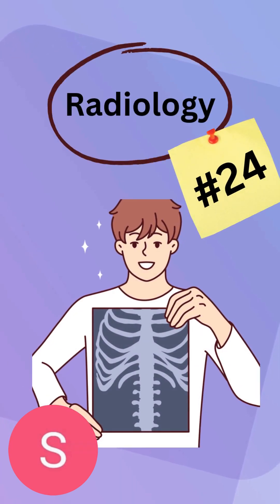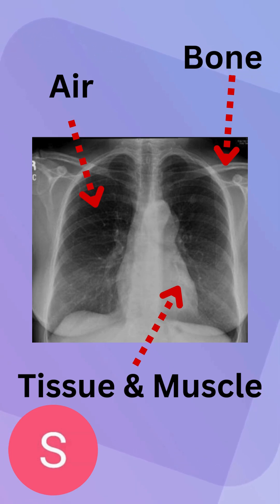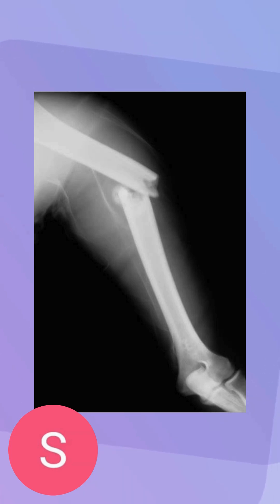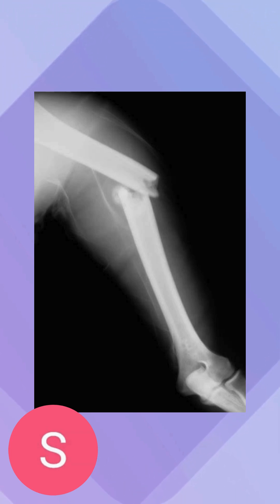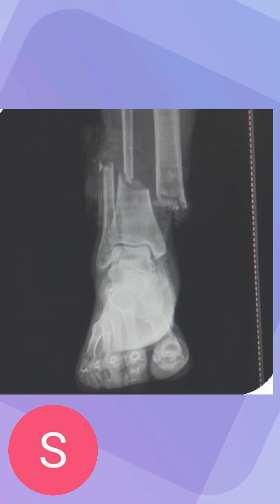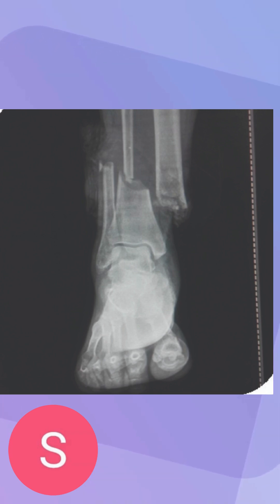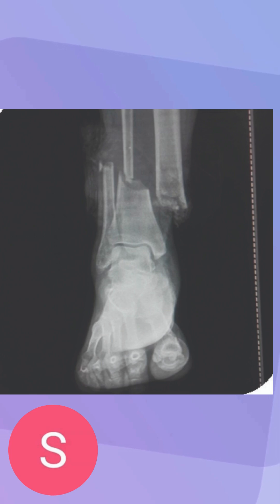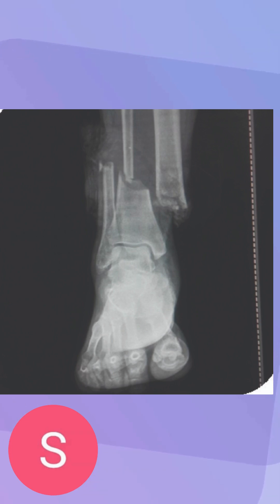Radiology #24 healthcare science xray fracture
Hello! In this video, we dive deeper into the various types of fractures. This one specifically covers compound fractures.